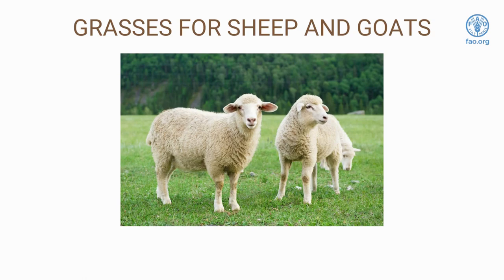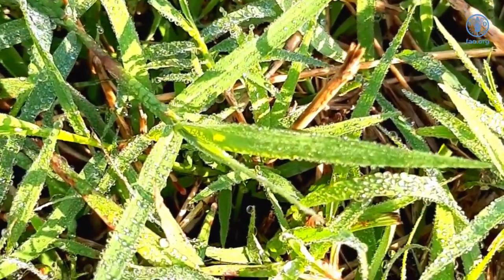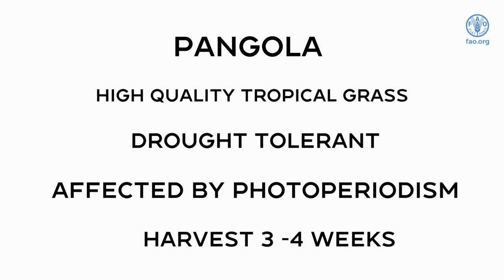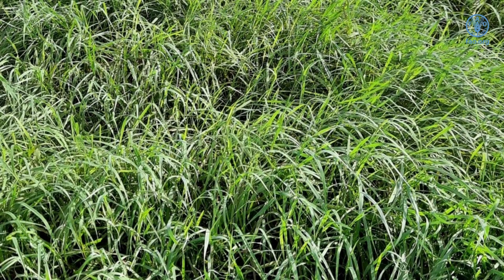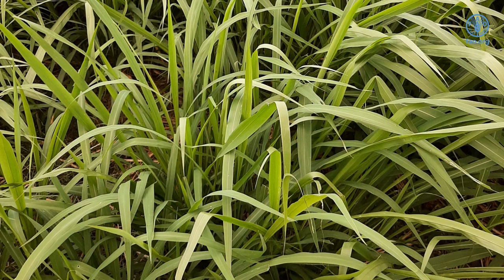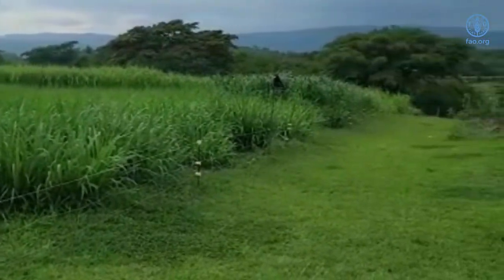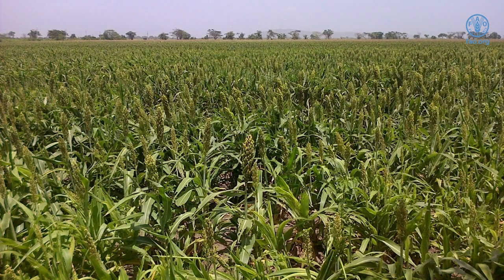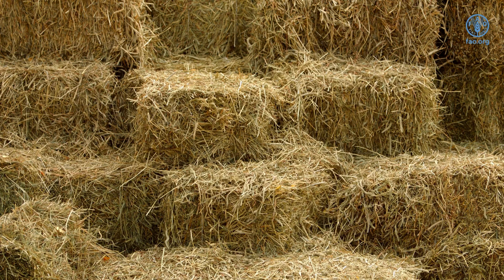Caring for Sheep and Goats Grasses for Sheep and Goats